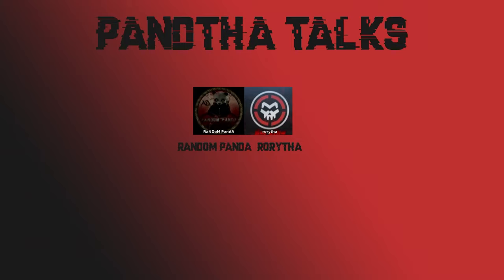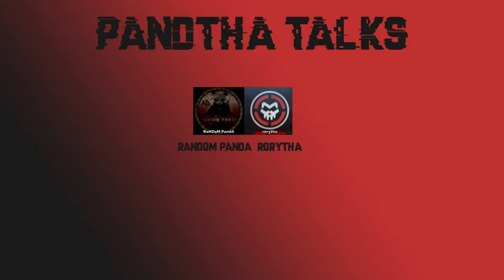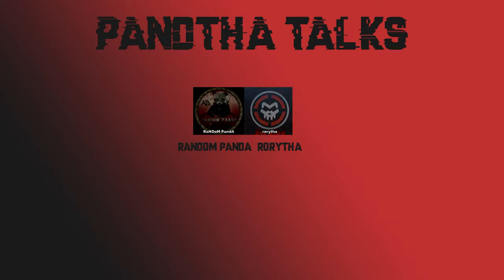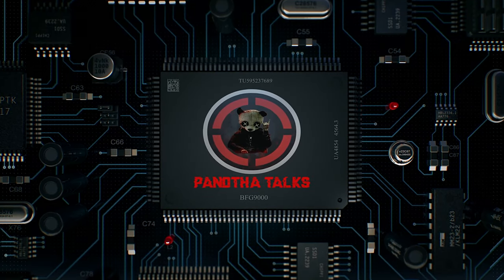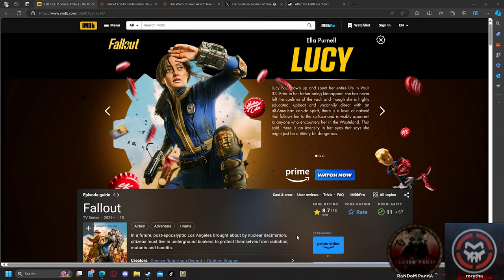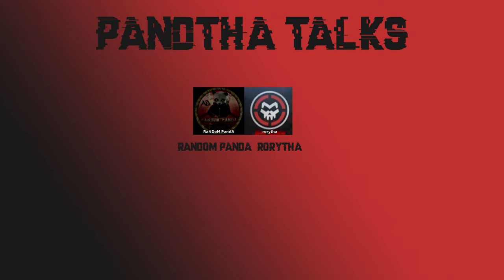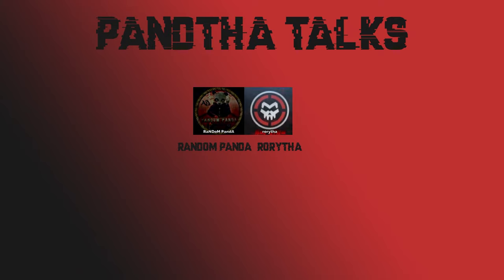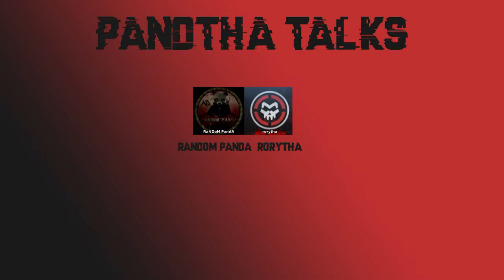Fallout Series: causing the game a resurgence? [63]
Welcome back to PandTha Talks, your go-to channel for in-depth discussions on the gaming industry. Today, we're diving into Fallout both the Series, the Games and upcoming mods as there is much to cover, first off with the series and the amazing strides it has taken in pushing the fallout stories to a wider audience. After that we will be discussing an amazing upcoming mod Fallout London and the issues causing a delay in release. Finally we will end off the episode discussing returning to our fallout games and modding them.

In other news, we will be discussing Star wars outlaws and some mistakes Ubisoft have made so far as well as a positive note to move forward as we come closer to release.

After this we moved onto a lawsuit being pushed against many gaming publishers to prevent them from killing off single player and multiplayer titles of any kind being started due to the Crew

Finally we will be discussing After the fall and our new views on the game after our live stream and some time put into the game.

Remember, your engagement matters. Your support helps us grow and reach more gaming enthusiasts like you. 🚀🎉

Timestamps:
00:00:00 - Intro
00:03:02 - Fallout Series how is it?
00:18:45 - Fallout London Delay due to Bethesda?
00:34:00 - Star Wars Outlaws news!
00:37:33 - Lawsuit against Gaming Publishers?!
00:40:30 - After the Fall our new thoughts!
01:03:30 - Outro